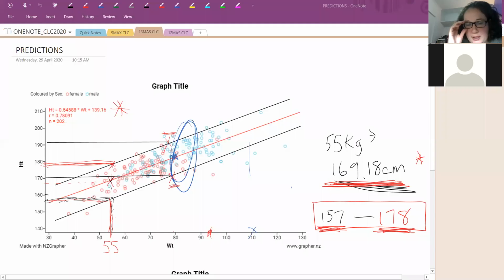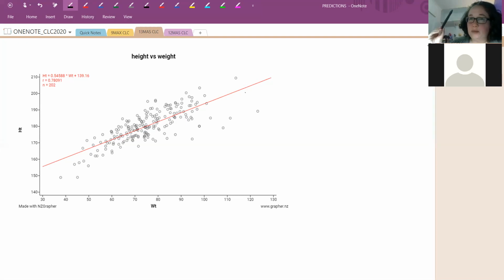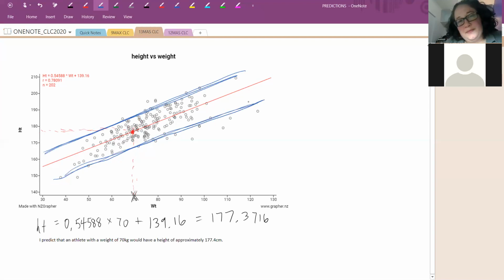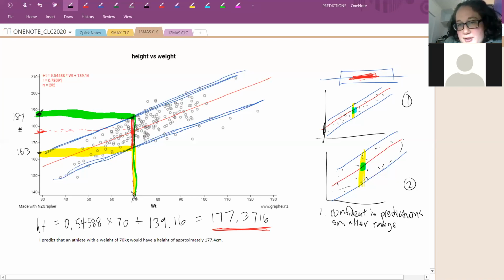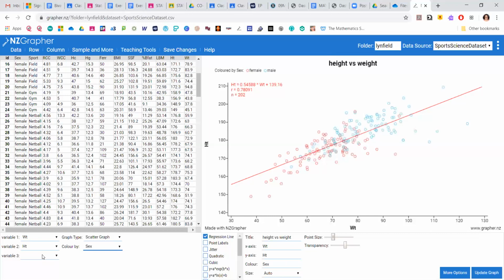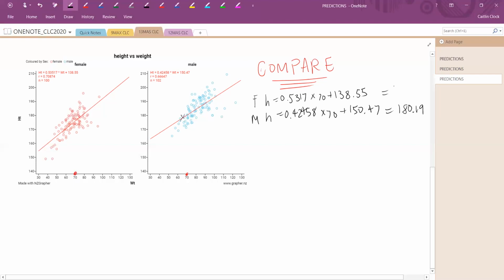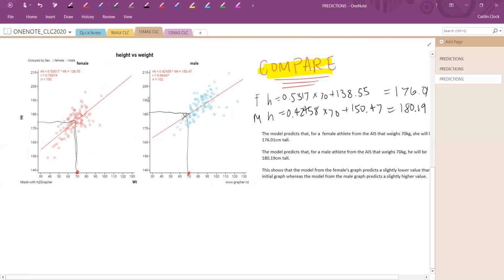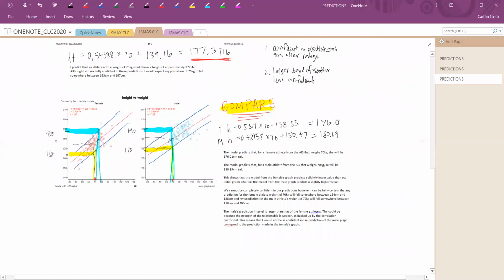Bivariate Data Predictions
This is my first video and was done in a live class session so it may be a bit long and tedious while I figure things out. I hope you still find it useful!

In this video we investigate making predictions using Bivariate Data (Level 3, AS91581).

I have covered:
- using the equation to make a prediction
- creating a prediction band to discuss the confidence of the predictions
- continuing the investigation and making predictions of other subgroups
- making comparisons between these new predictions and initial predictions